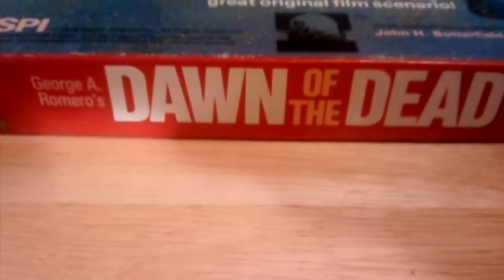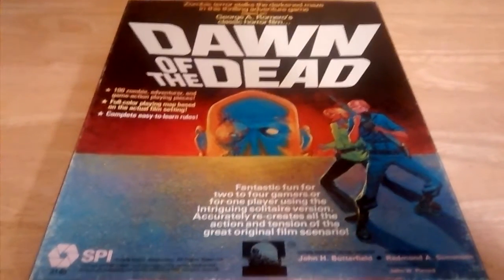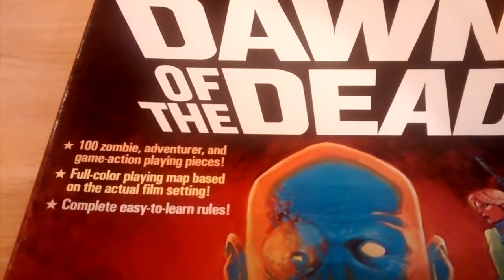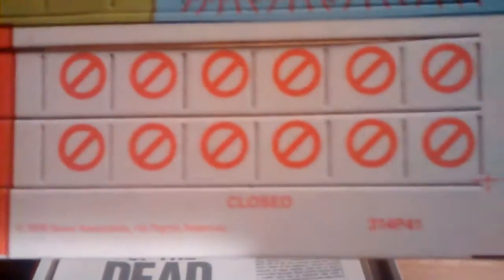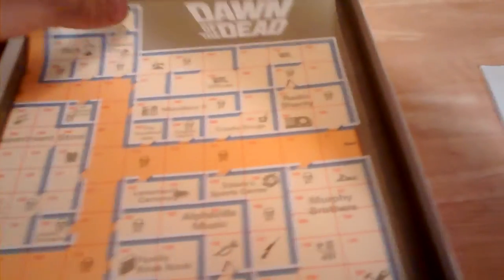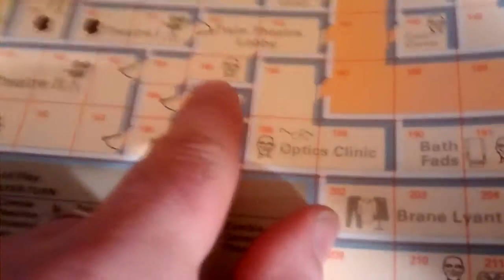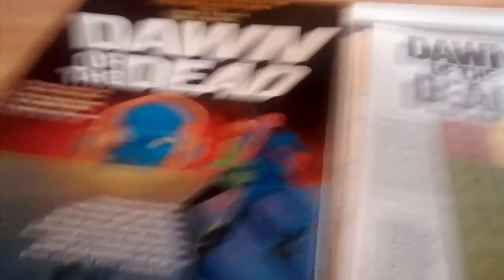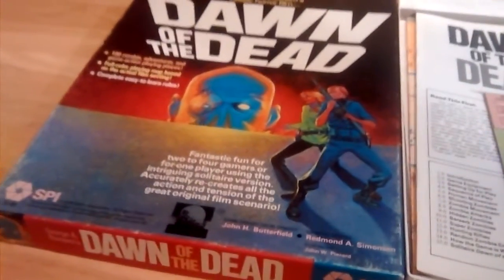Dawn of the Dead - unboxing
Decided to go old school and do an unboxing video of a recent SPI game I picked up at Game On!